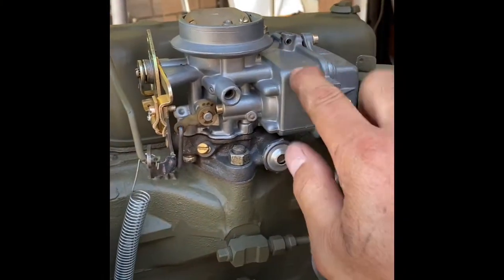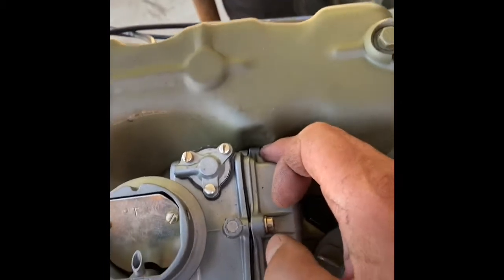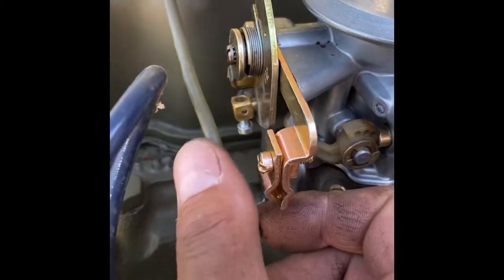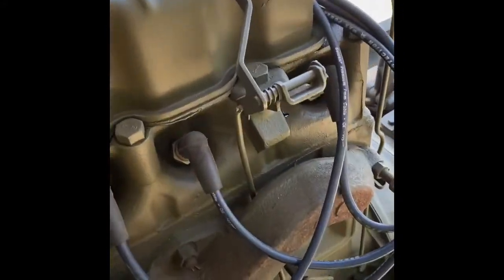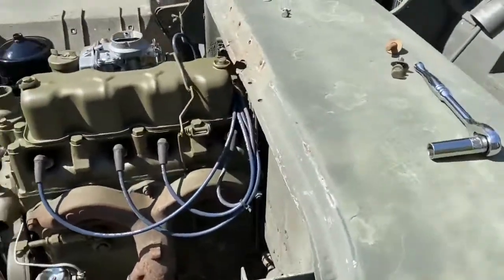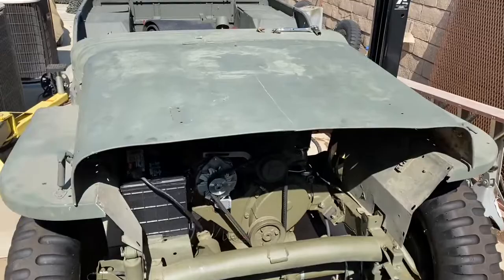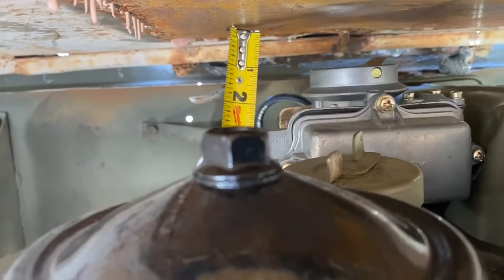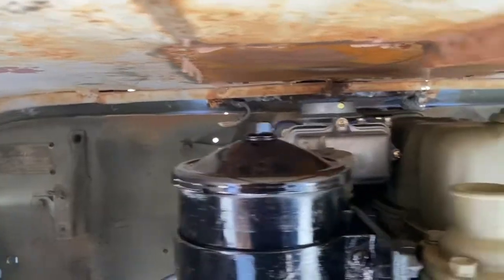PART 2 - F134 engine in a Flat Fender Willys Jeep- carb clearance and linkage